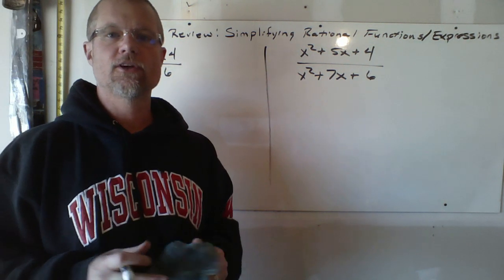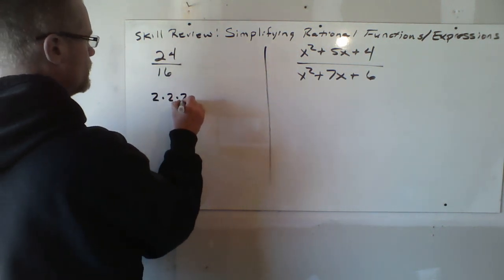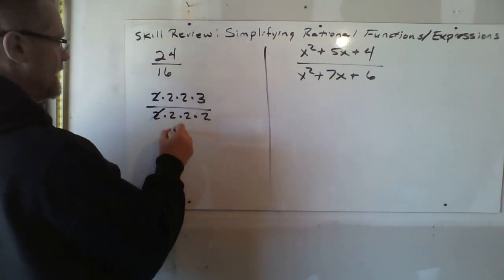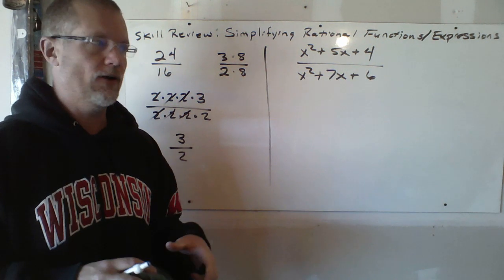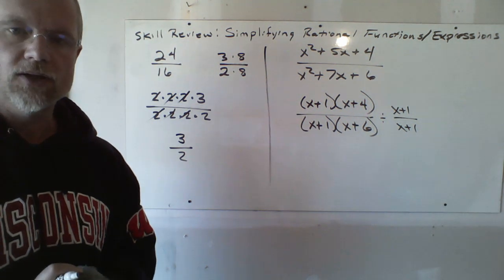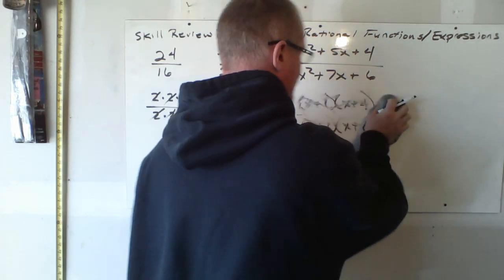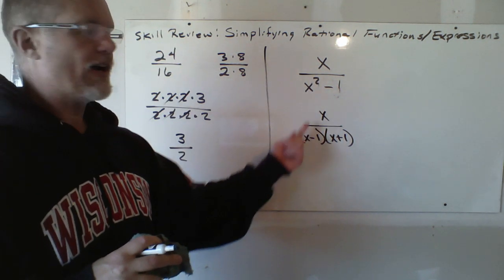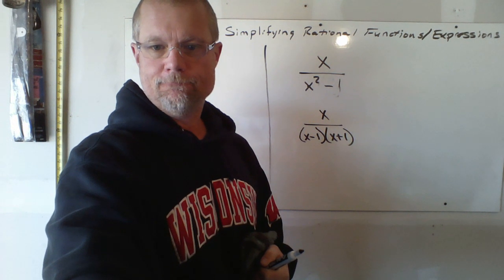Algebra 2 Skill Review: Simplifying Rational Expressions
Simplifying common factors in rational expressions.